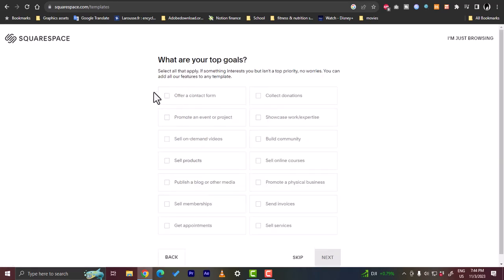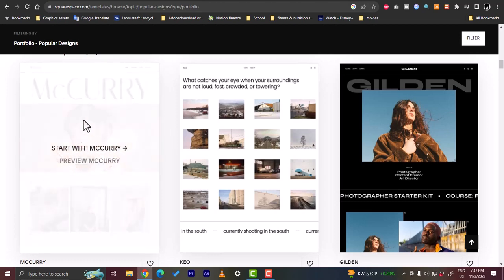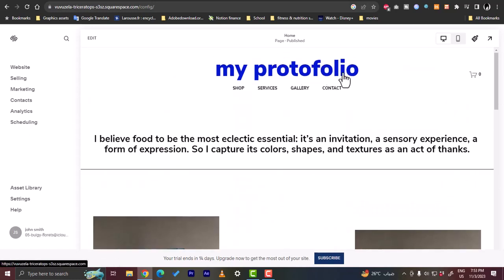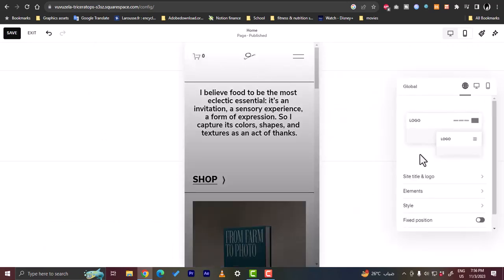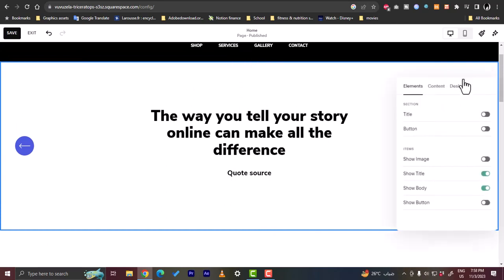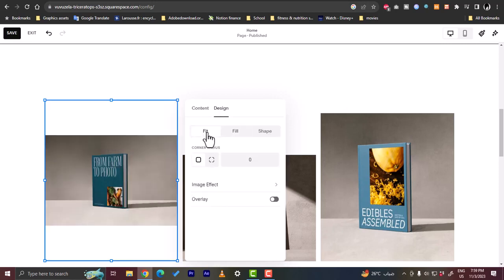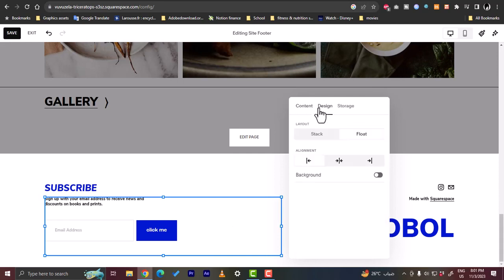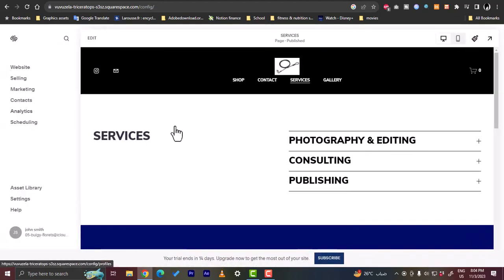How to Make a Portfolio Website With Squarespace | Beginners Tutorial 2024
Learn How to Make a Portfolio Website With Squarespace

In this video I show you how you can make a portfolio site on squarespace. Do you wonder how you can show your portfolio on squarespace? I'll show you exactly how to do that.